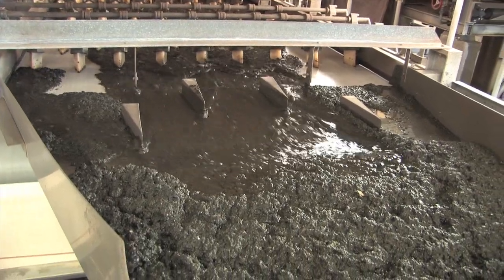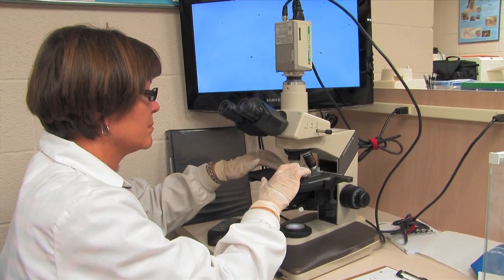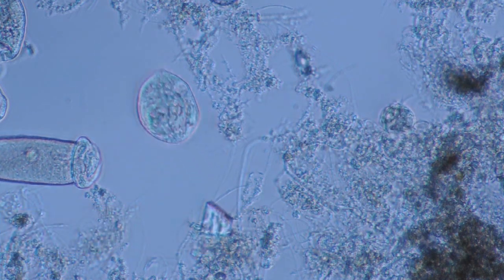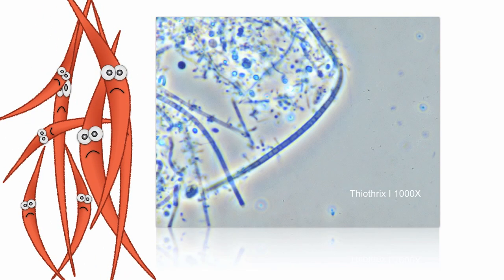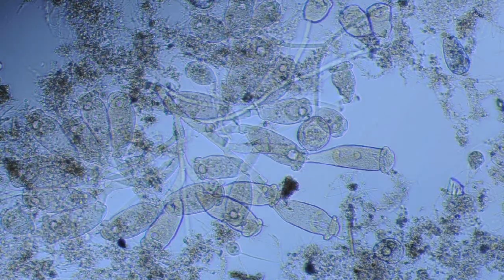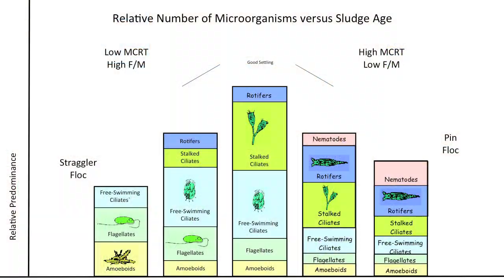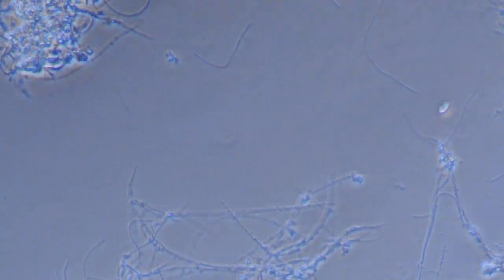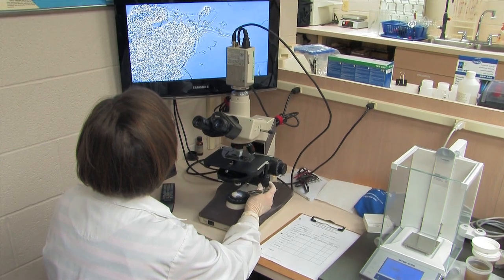Wastewater Microbiology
This video describes the importance of using wastewater microbes as indicator organisms to help optimize your wastewater treatment system.